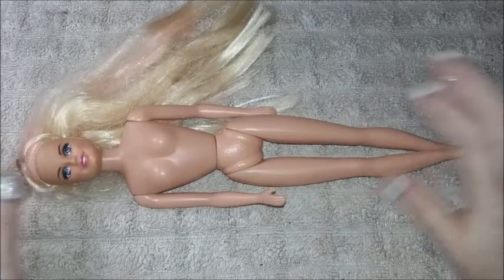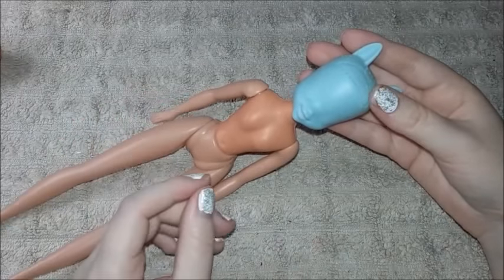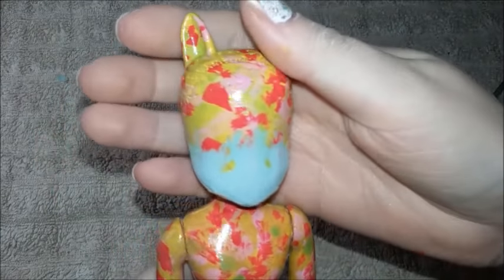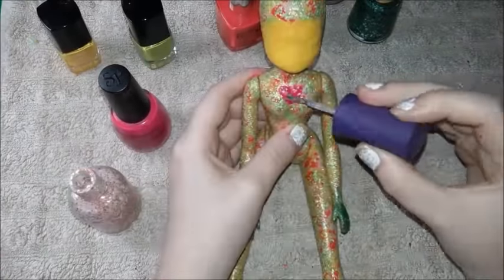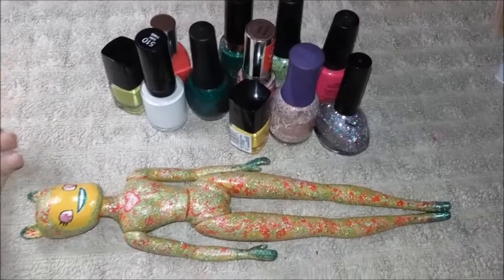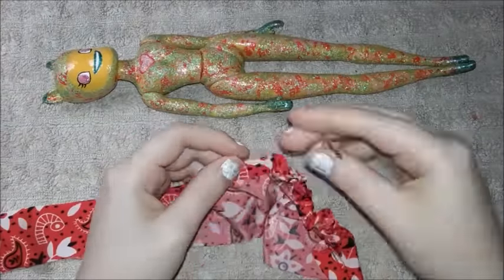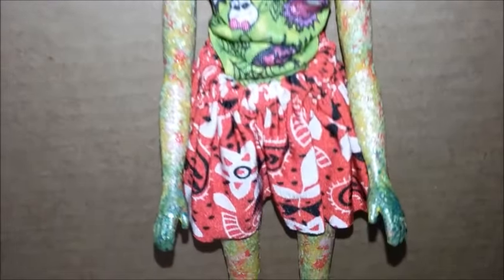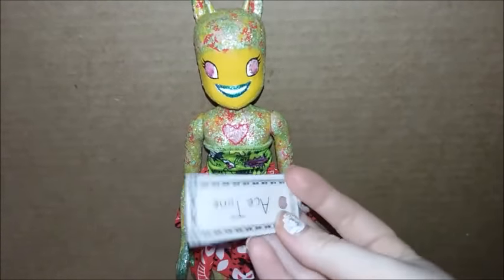Ace Tone | Weird 👏 Doll 👏 Customs 👏 | Debris Dreams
I used bootleg/thrift store doll parts to unleash my inner child a little bit. I highly recommend only doing this on bootleg or cheap doll parts as nail polish will stain and can break down over time.